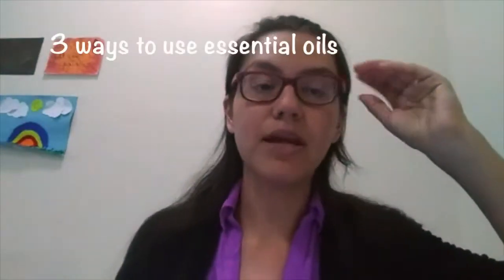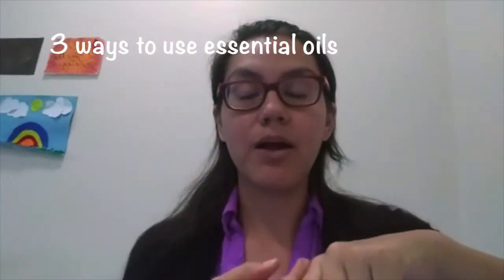Essential Oils for Maternity Part 3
Part 3: How to Use Essential Oils and Lifestyle!
Oils will help of course, even more than that is your own daily health choices!
And more on how to use oils topically, aromatically and internally!

safety first!

visit us at HeavenlyTreasure.net